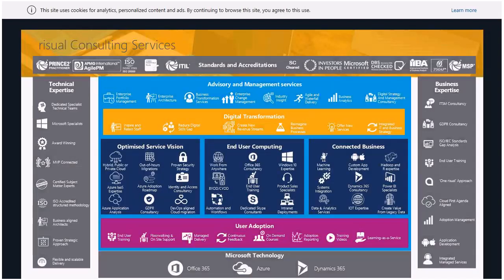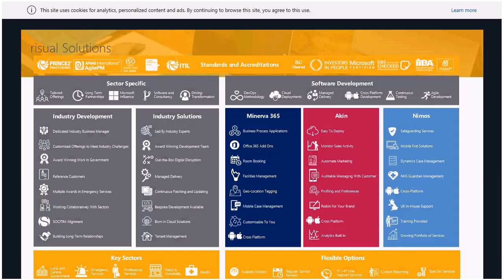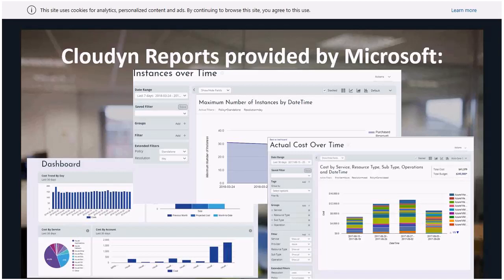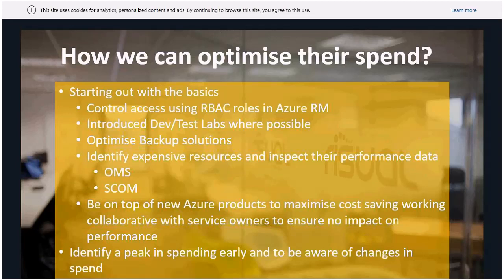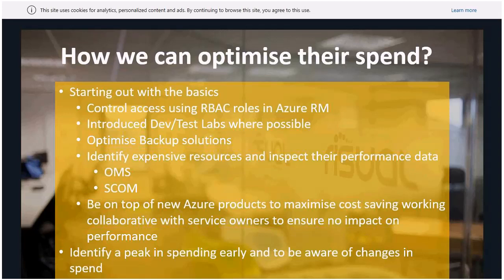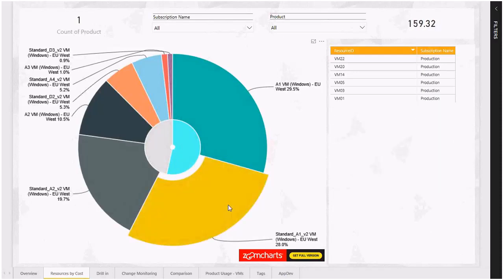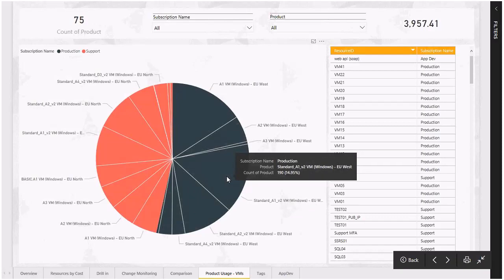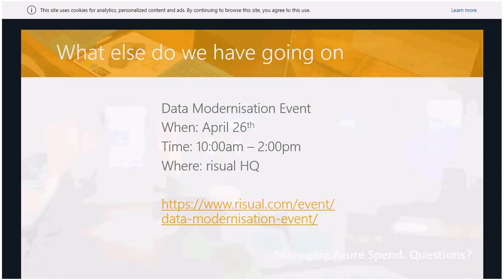Azure Optimisation Webcast 17 April 2018 10 04 16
rMS Team Lead Helen Staddon and rMS Workload Co-ordinator Jamie Hunt show our Azure Optimisation solution which was originally developed by our risual Managed Services team (rMS) as an internal solution to help risual understand our own costs and consumption in Azure. Providing many benefits and value to risual, our rMS Specialists and Azure specialists will be showing you why it can be so useful and beneficial to your business.